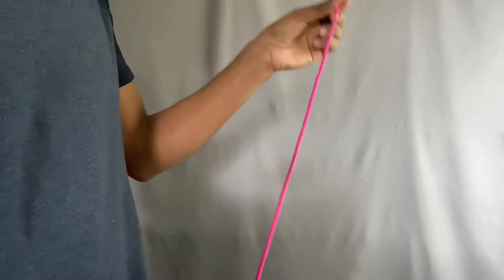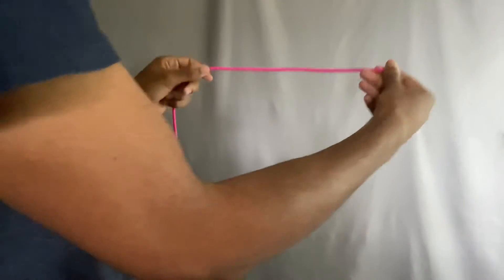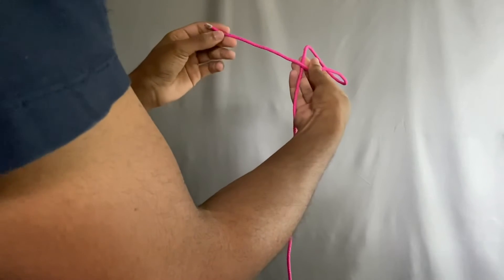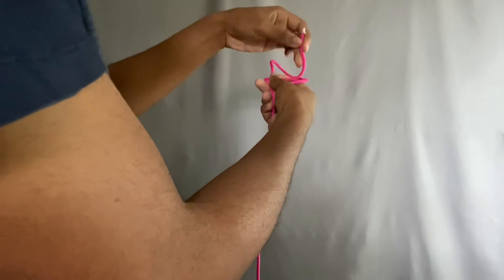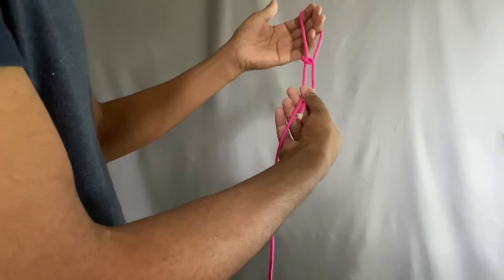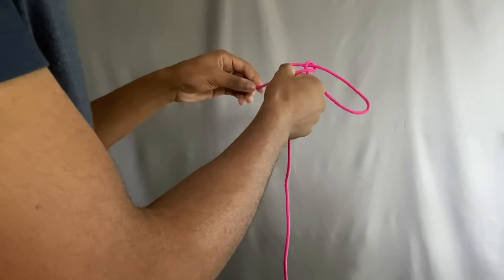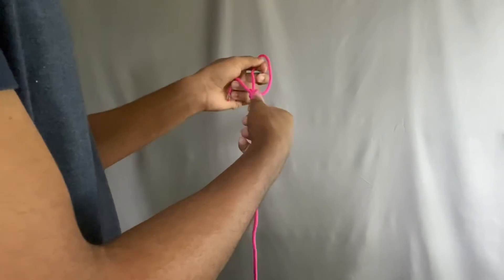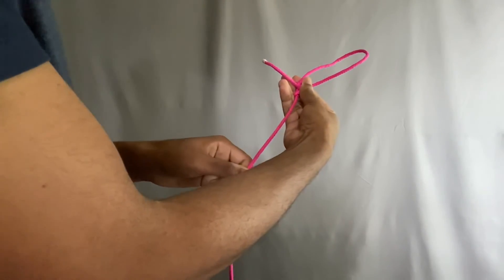How to Tie a Two Half-Hitch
Video by Zachary T. Reed
Audio by Zachary T. Reed

The two half- hitch is a very helpful knot to know when camping, hiking or backpacking. It has a variety of uses and can help you prepare for your adventures!